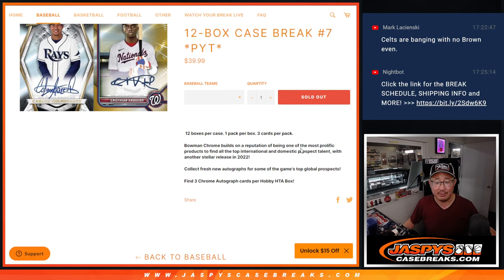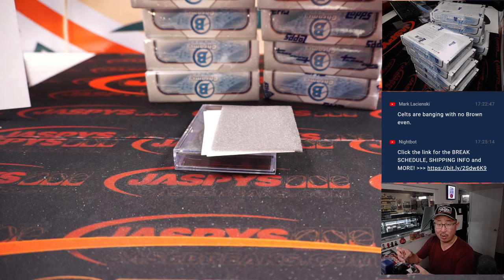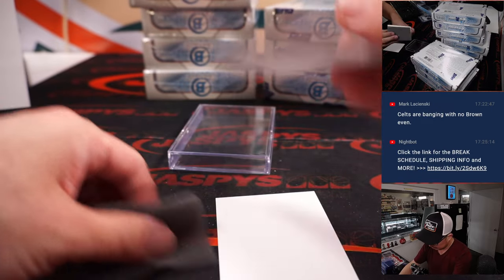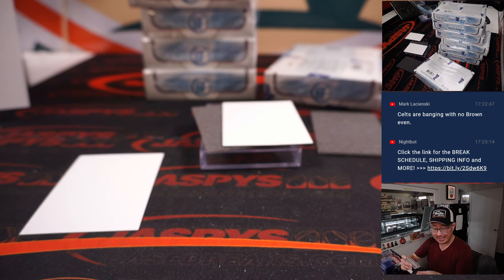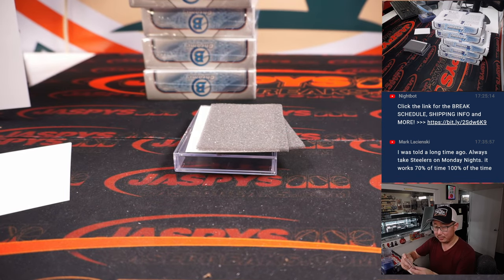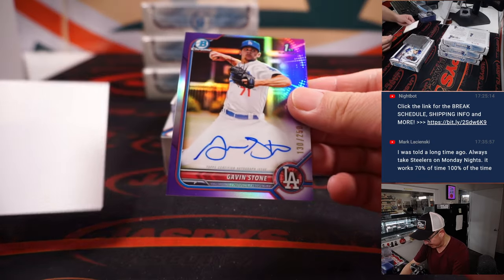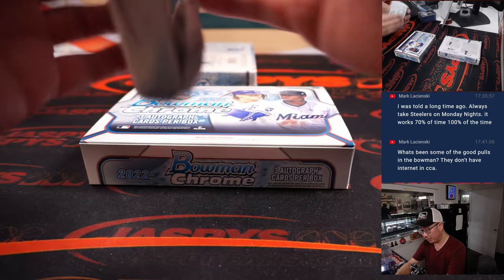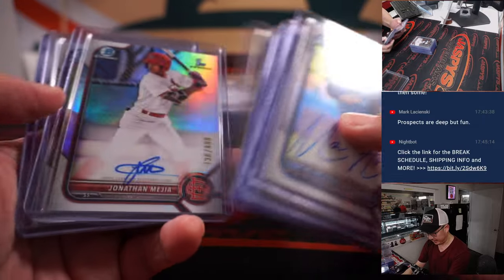M, 11.28.22 ~ 2022 BOWMAN CHROME BASEBALL HTA CHOICE 12-BOX CASE BREAK #7 *PYT*